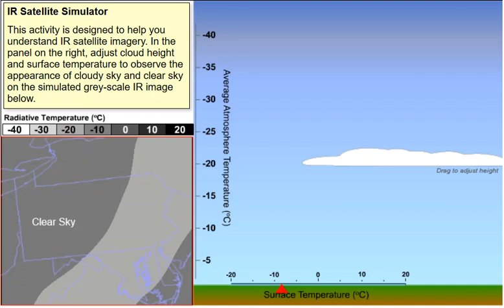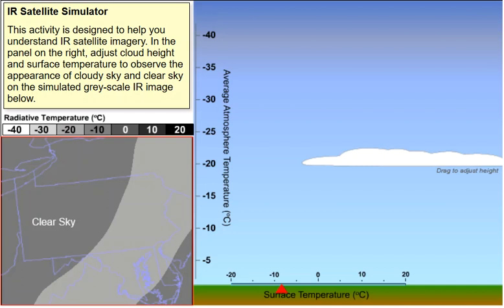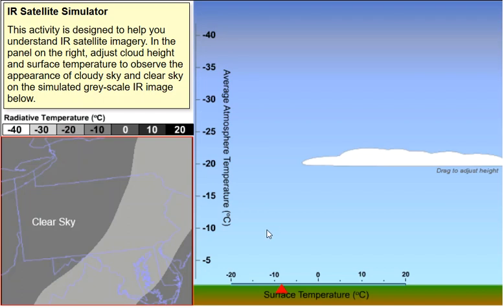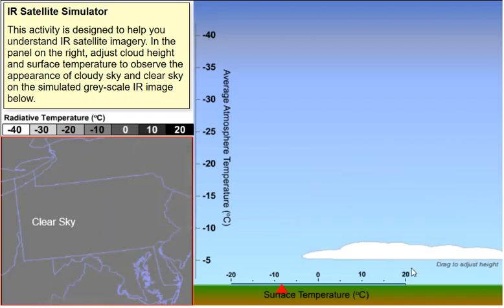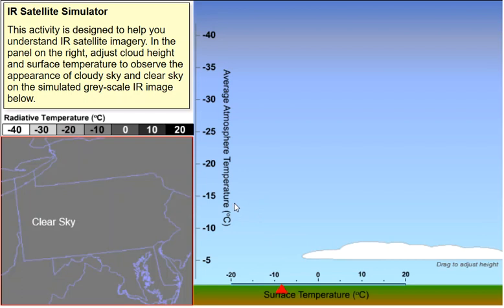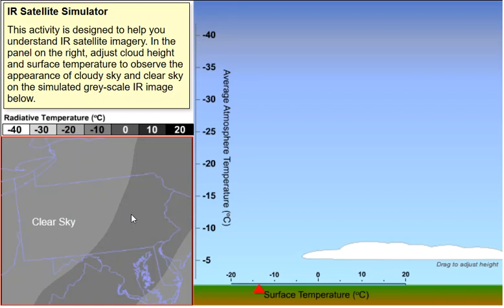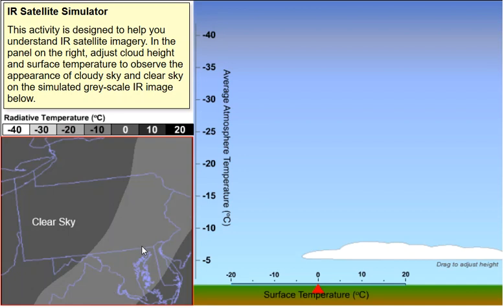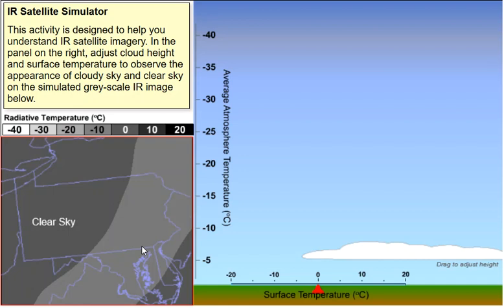Infrared Satellite Simulator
A simulation showing how the temperature of cloud tops and the ground can impact the appearance of infrared satellite images.